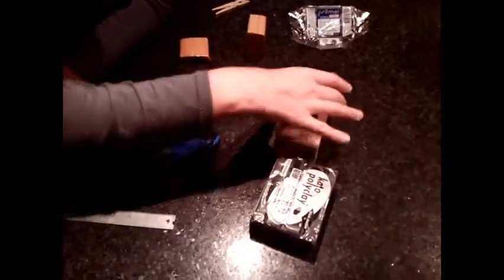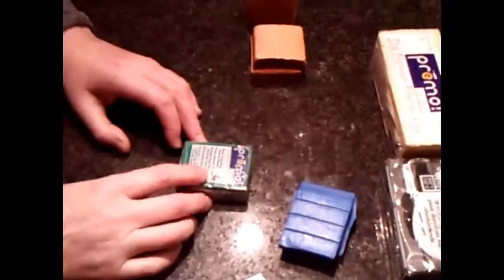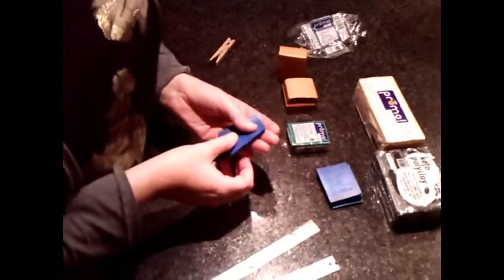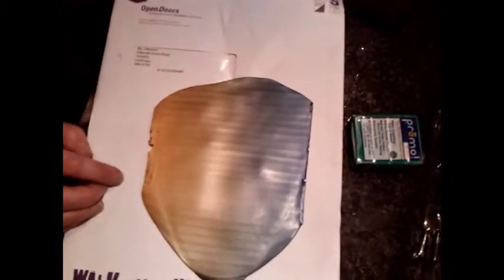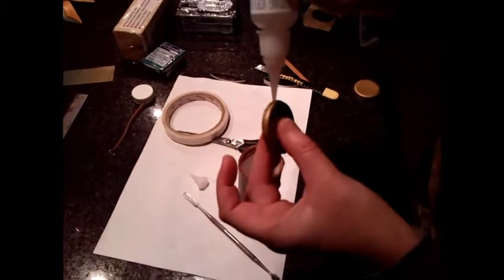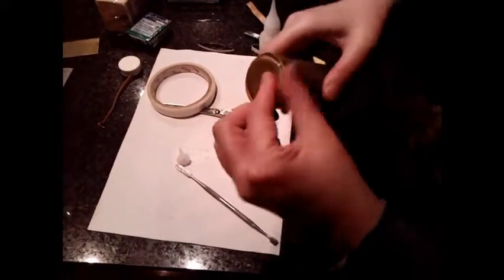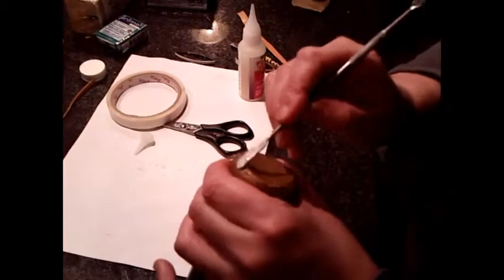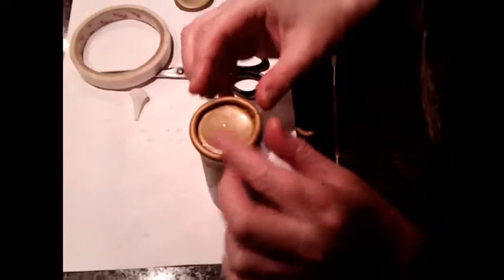Two colour Skinner blend.wmv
Polymer Clay pot with Lion Head Decoration lid, Two toned gold/metalic blue pot with fresh water pearls and bead accents